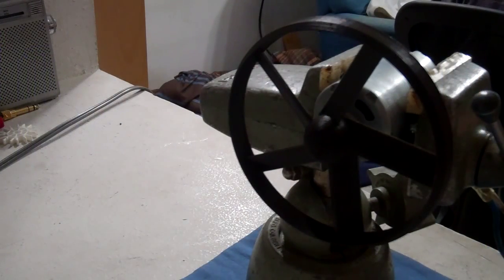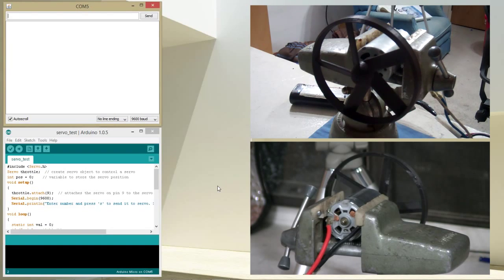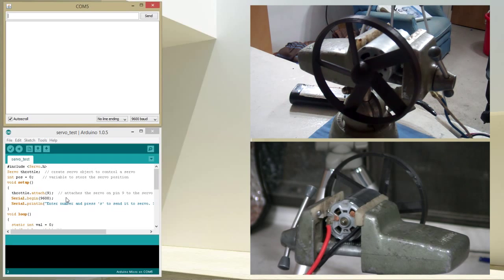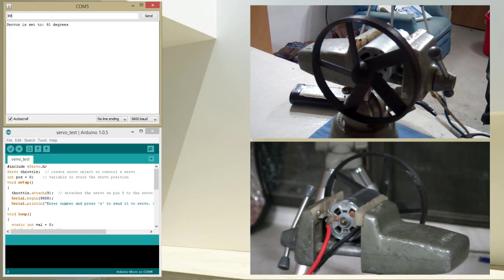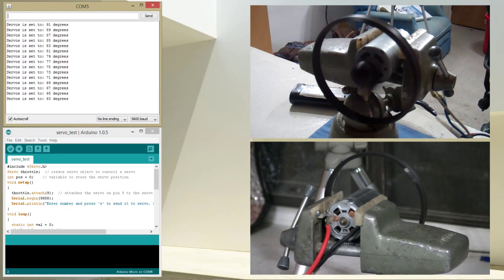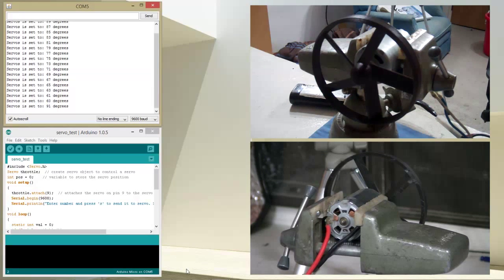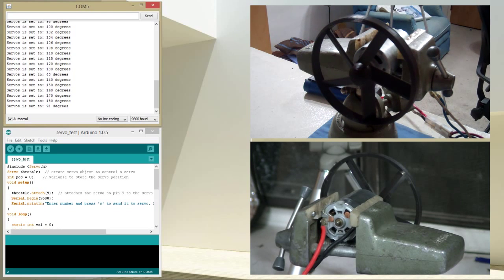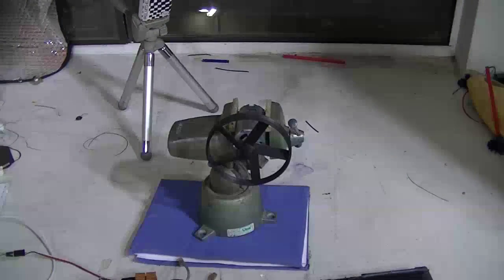3D Printed Propeller Test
I tested a propeller I printed and here is the video of it. Also, news about why I've not been doing TotD videos. Long story short, it's on hiatus until I graduate.